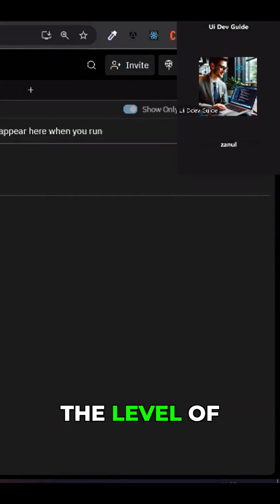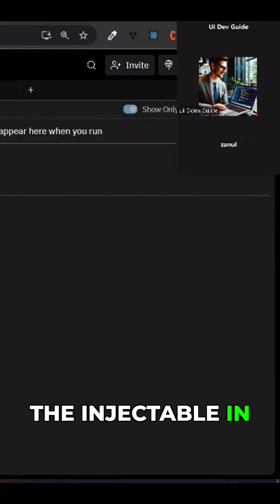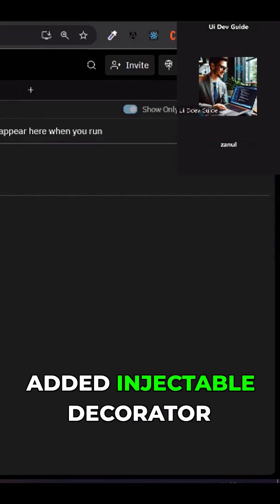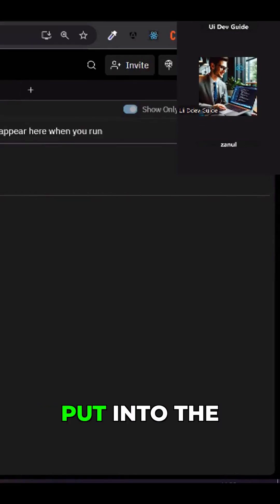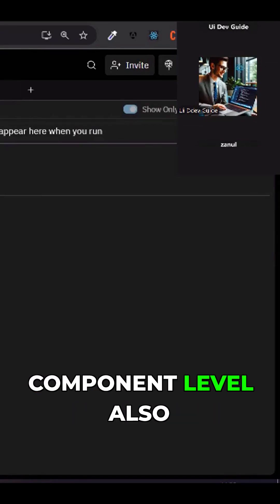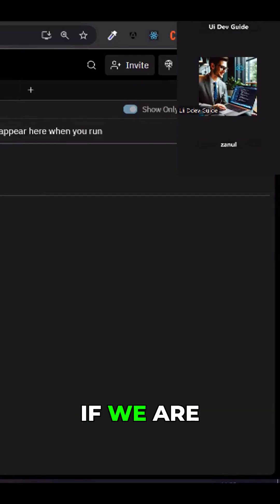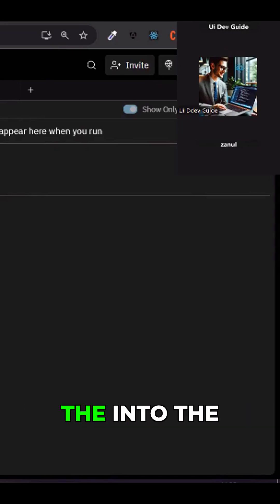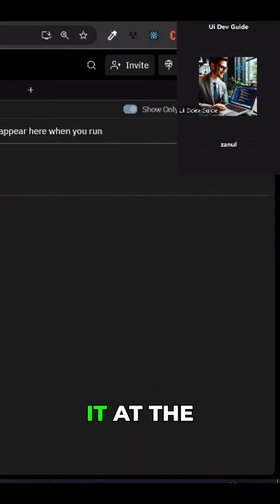Angular Injectables: Understanding Scope & Levels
🚀 Want to crack your next React, Angular, or JavaScript interview?
Grab our exclusive ebook with 250+ real-world interview questions & detailed answers!

In this short video, we break down an important JavaScript/Angular/React concept in a simple and practical way—perfect for interview preparation, upskilling, and staying ahead in your front-end career!

Common mistakes developers make

Pro tips to impress interviewers